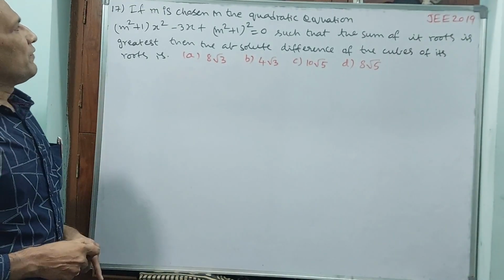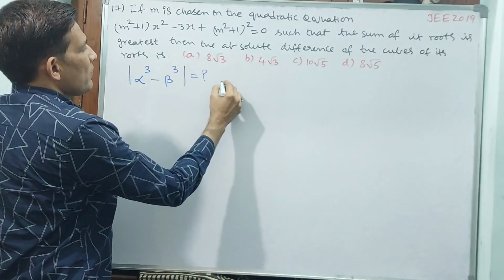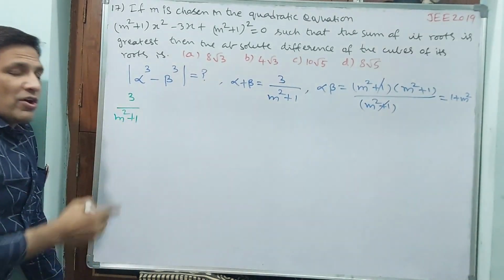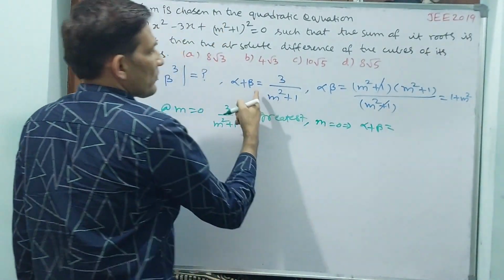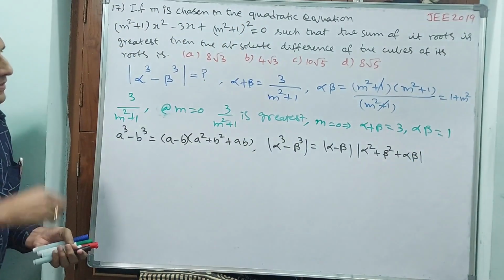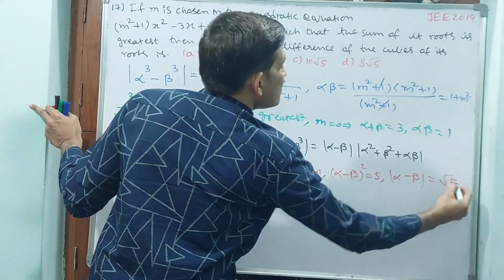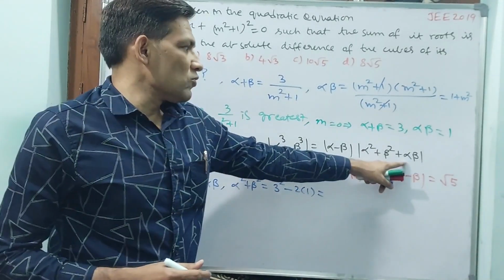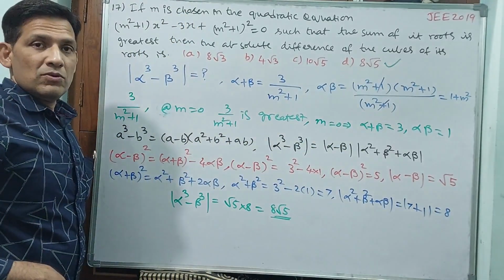JEE, QUADRATIC EQUATIONS, 17